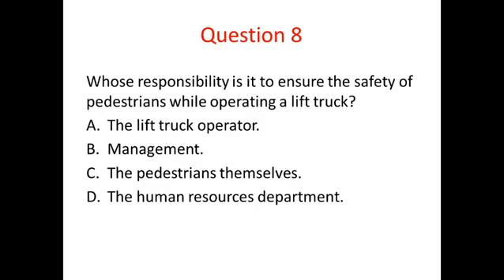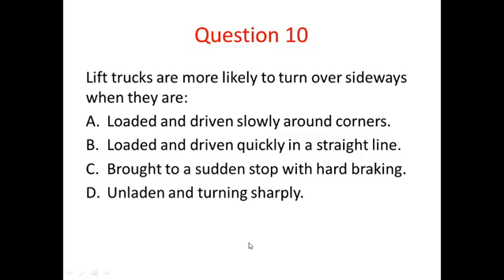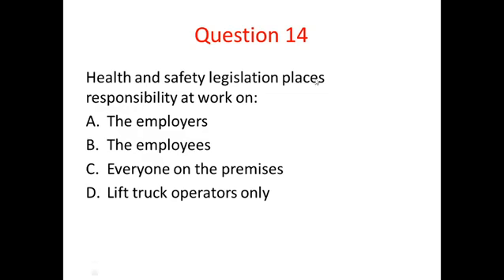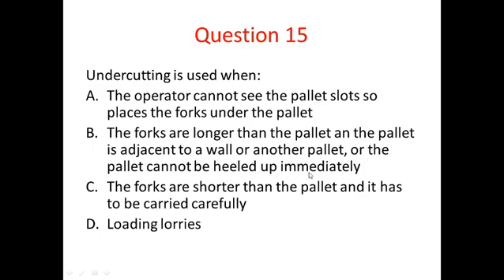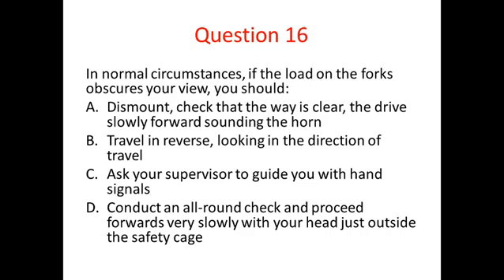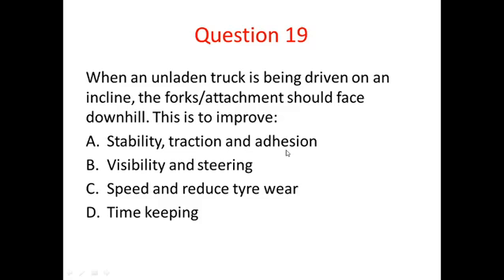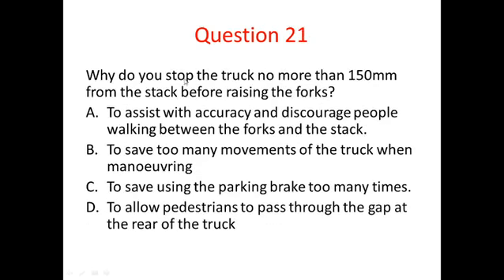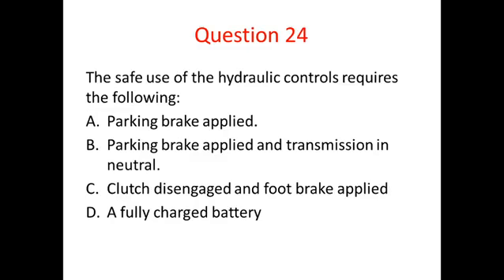Forklift Theory Test Questions Bank 2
Why take a chance? Get your hands on the ITSSAR Forklift Truck Theory Test Questions and Answers for only £2.50 today.

The instructor discusses the forklift theory test questions in detail to ensure understanding by the operator.